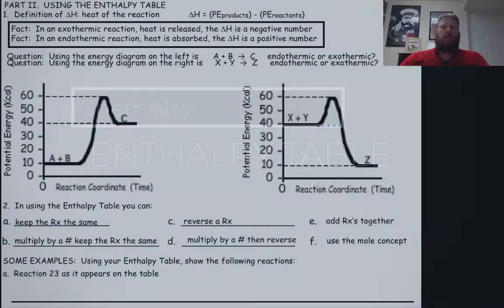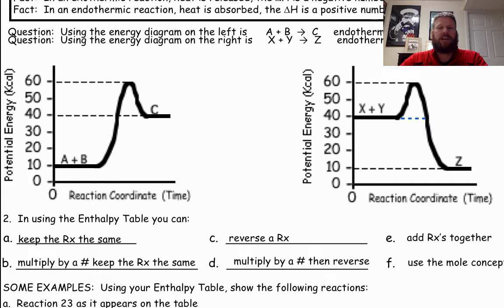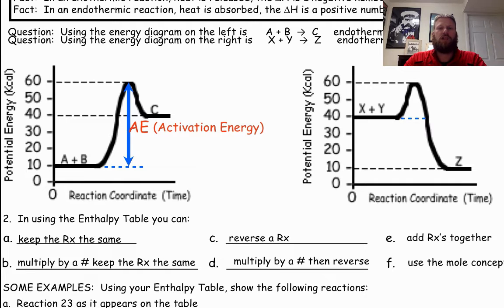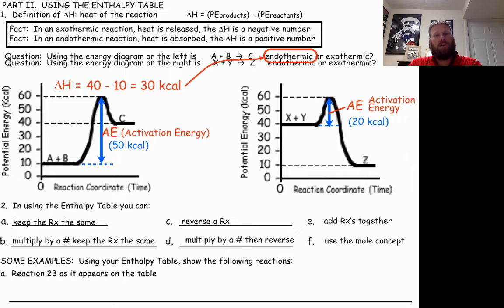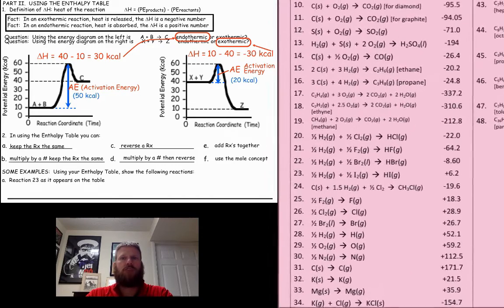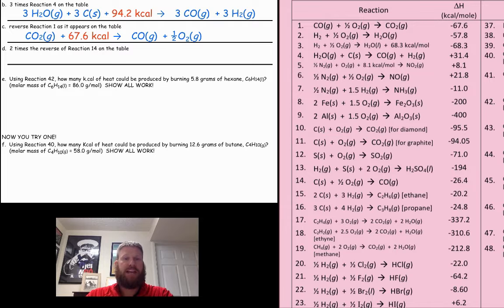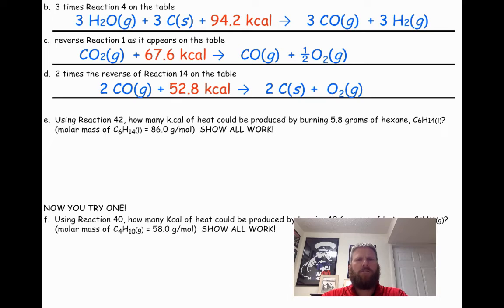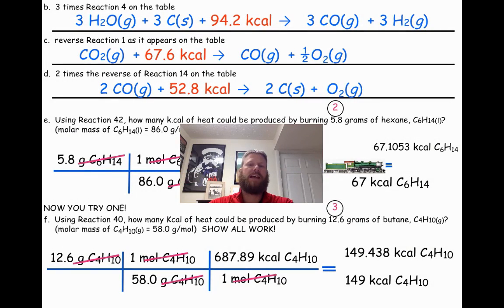Enthalpy Table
This video covers the multitude of ways that you can use your enthalpy table.